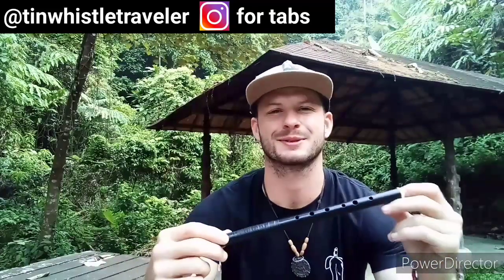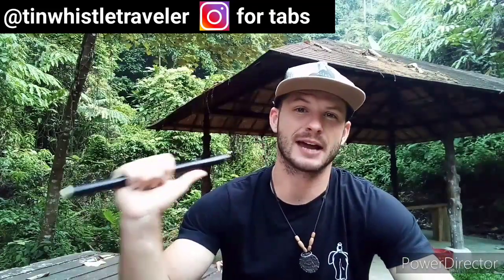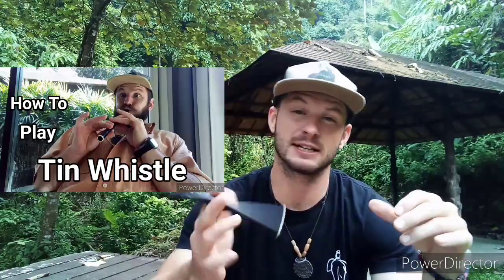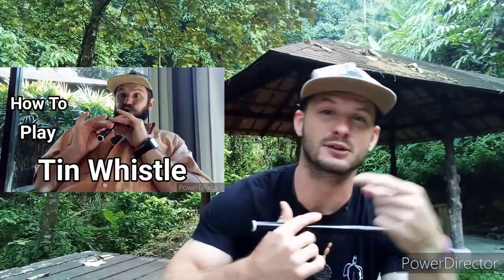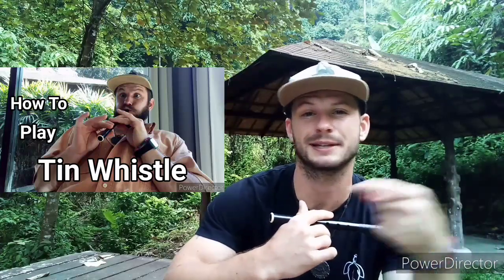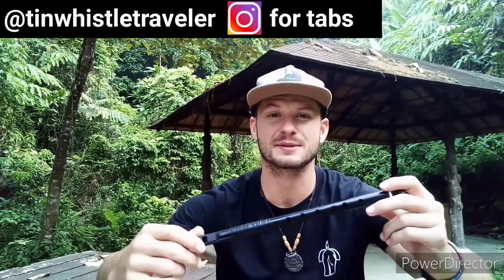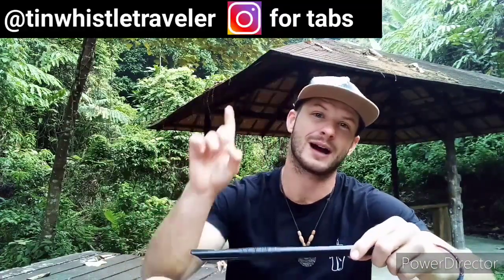Easy to Play Irish Music - Tell Me Ma - Tin Whistle Tutorial Tabs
Learn  how to play Tell Me Ma Tin Whistle Tutorial and Tabs! This easy to learn irish tune will make anyone feel happy! Place your fingers where the shaded holes are on the tab sheets and follow along! My whistle in the key of "D". For the c notes (where there are no shaded holes on the tab) place your ring finger of your bottom hand on the last hole down.

Cheers!